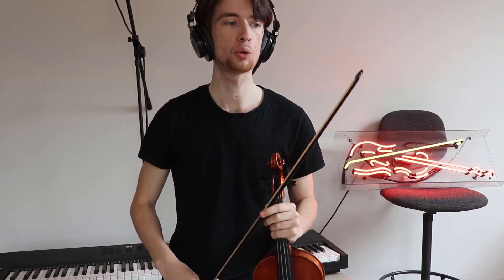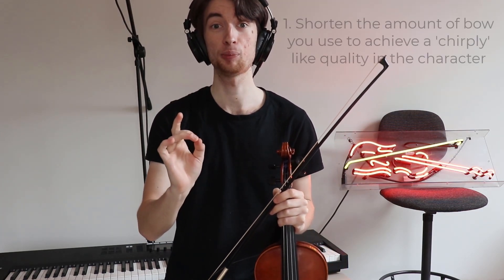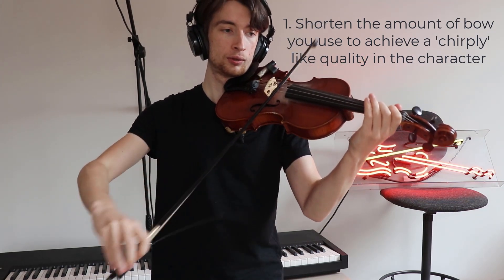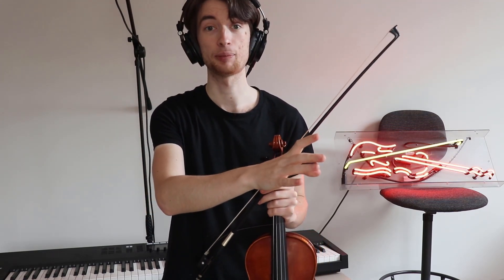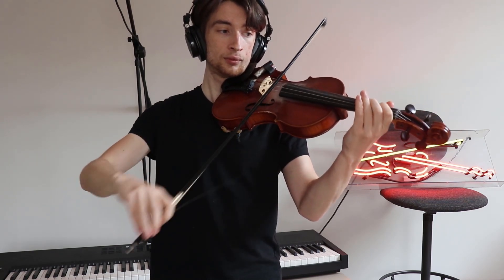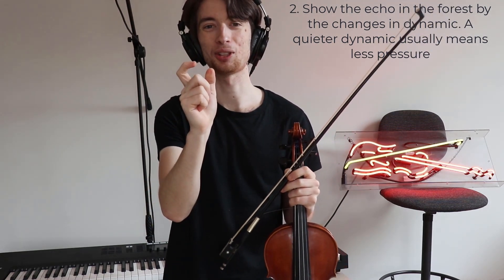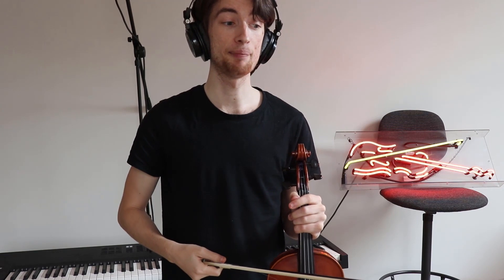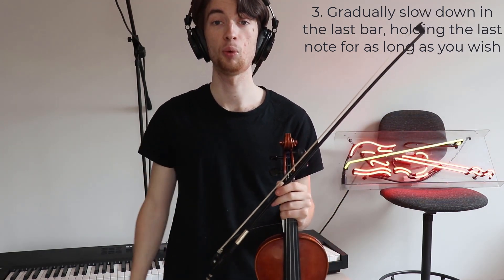Cuckoo, cuckoo, calls from the forest (C3) - ABRSM Initial Grade Violin 2024 - Performance and Tips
Purchase the Initial Grade Violin Part, Score and Audio

Cuckoo, cuckoo, calls from the forest (C3)  - ABRSM Initial Grade Violin 2024
Performed by River Edis-Smith

A suite of videos to assist violinists who will be taking their Initial Grade ABRSM exam from 2024 onwards.